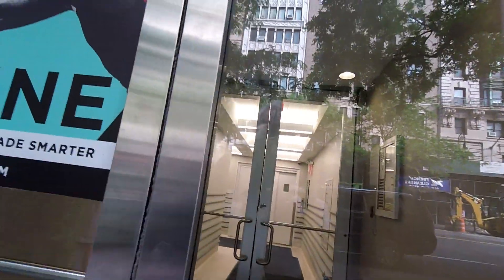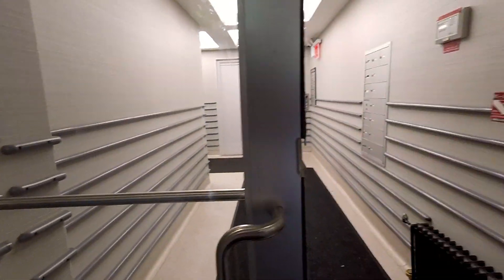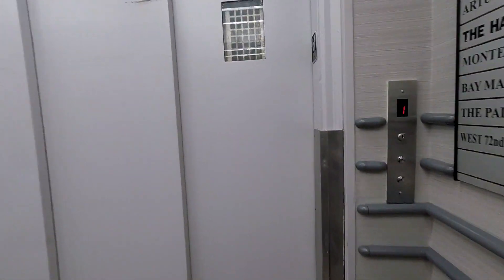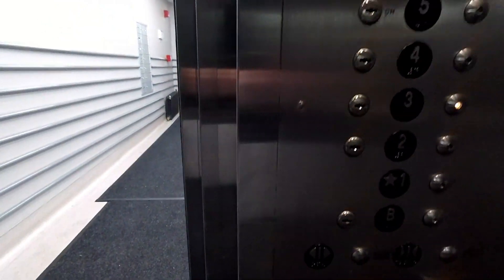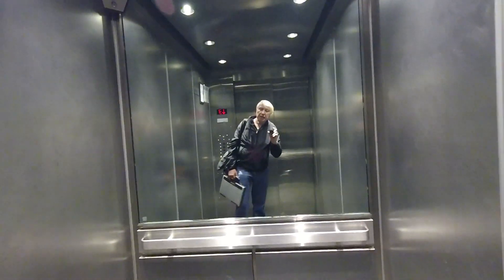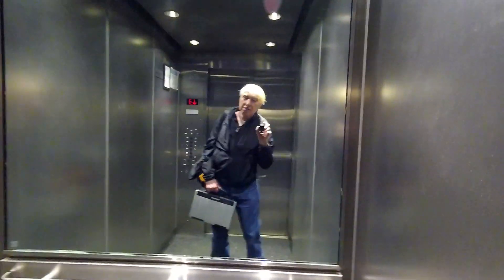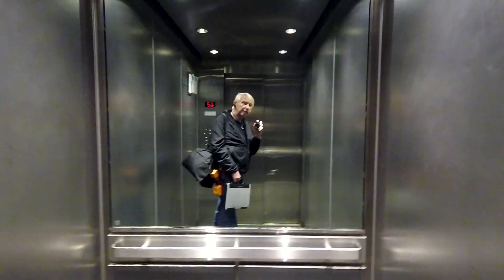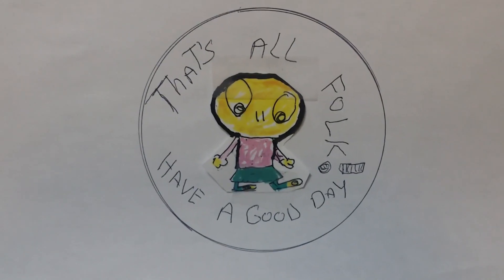DOOR BOX NOT WORKING